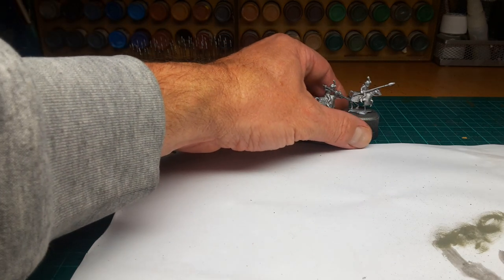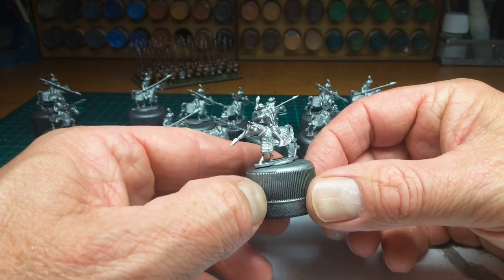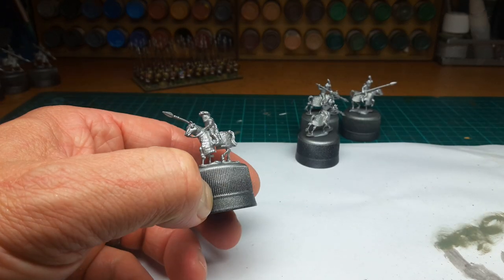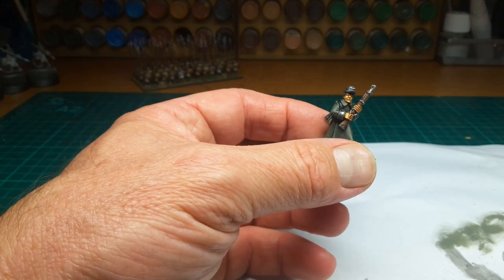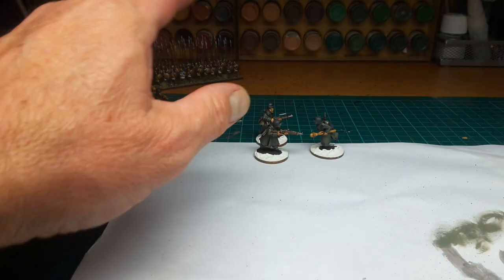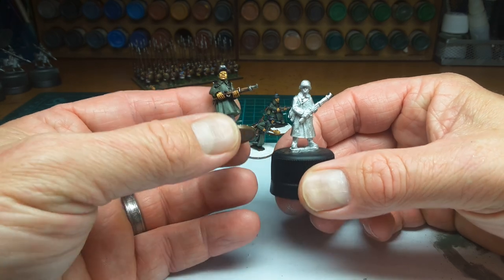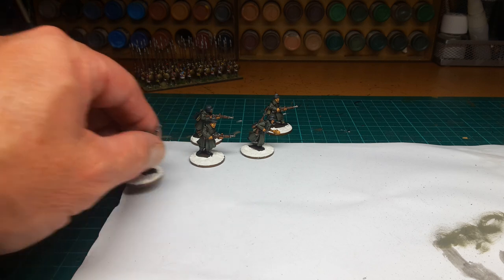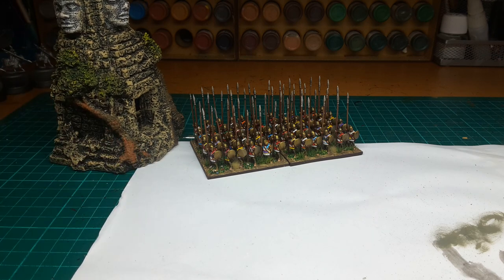completions, ww2 and ancient reinforcements